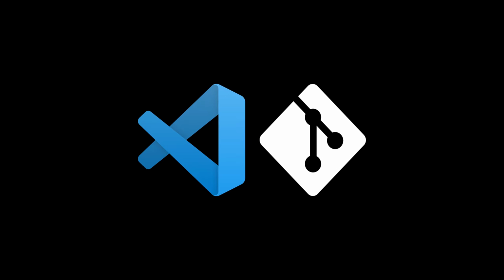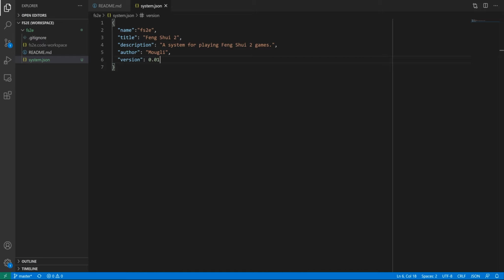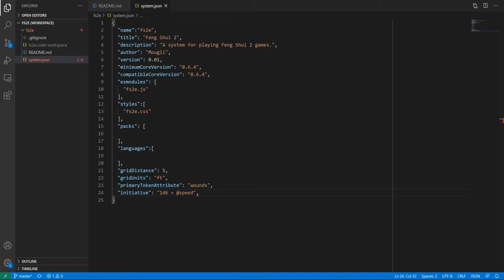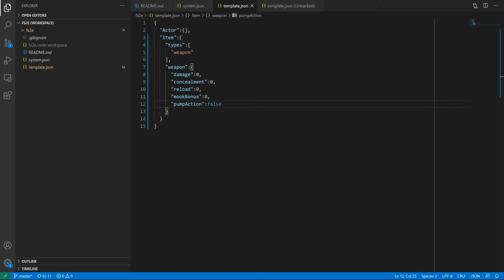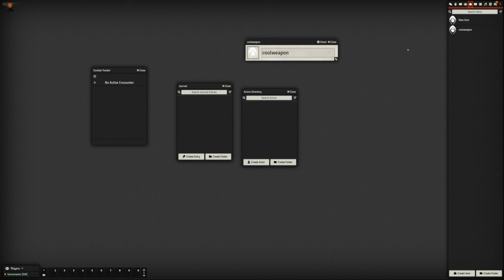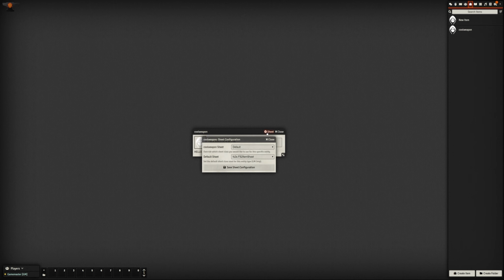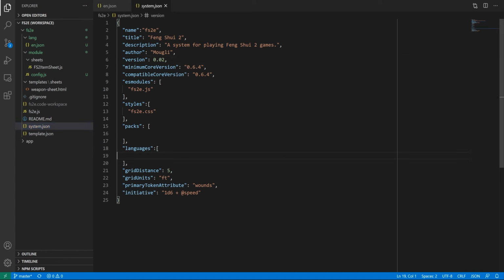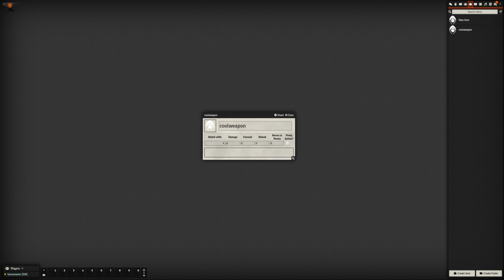Foundry VTT system dev - Part 1: system setup and first item sheet (READ DESCRIPTION)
IMPORTANT NOTE: Updates to Foundry have likely made most of the implementation details in these tutorials obsolete.

I have not touched the software in years, so please don't leave a comment asking for help, I won't be able to provide it.

With that being said, I'm guessing that the core concepts remain the same, so there might still be value in watching the series, but it is no longer fit for purpose as a follow-along tutorial.

Apologies for the inconsistent audio quality, did several takes and couldn't match them.

FAQ:
Q: Can you share the source code?
A: I will, when the system is ready for release and approved by the publisher. No ETA on that.

00:00 Intro
00:15 Other tutorials
01:00 Assumptions and caveats
02:11 Foundry Discord
02:22 Dev setup
02:30 Source control benefits
02:47 The system we're building
03:12 Fantastic systems and where to find them
03:55 system.json
08:33 template.json
08:59 testing system launch
09:37 Creating an item type
11:35 What to put in the template
12:22 Model templates
13:20 Foundry applications
13:35 Create ItemSheet class
14:54 Adding Foundry core to workspace
15:27 Creating main system file
15:42 Init hook
16:06 Registering sheets
16:45 Handlebars template
17:06 Entitiy data structure
17:50 config.js
18:44 Language packs
19:46 Expose config object
20:06 getData()
20:30 Editing the sheet template
22:15 Outro